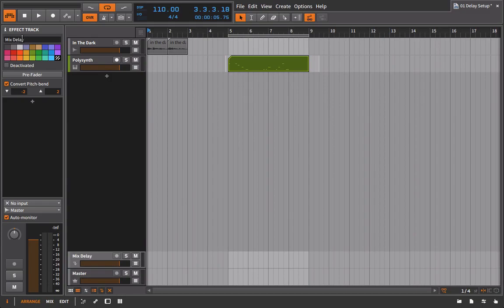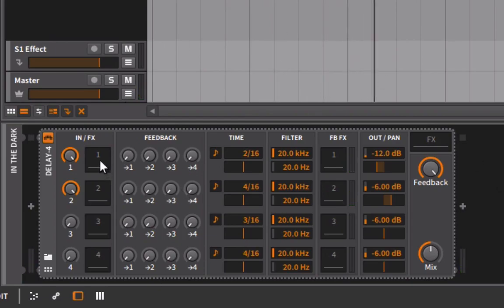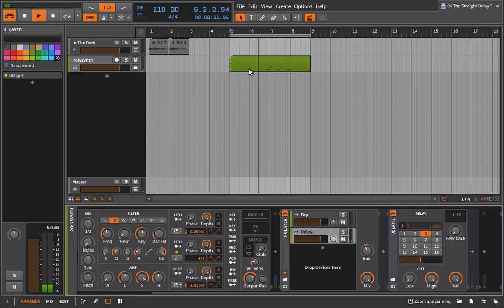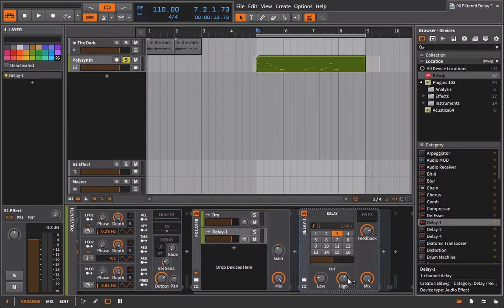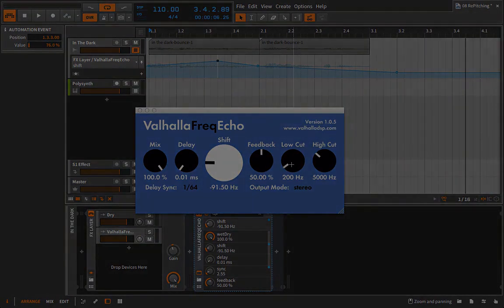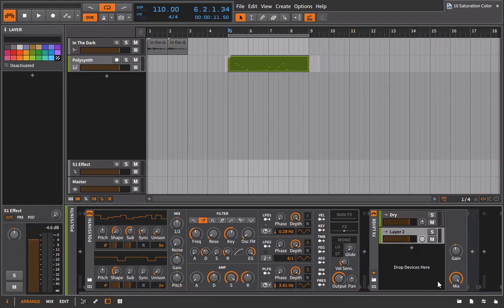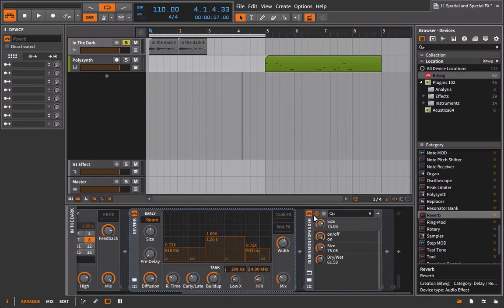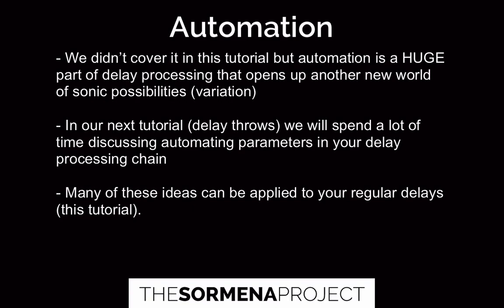Delay Processing (Practical and Creative Techniques)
Processing reverb is not necessary. In a large percent of cases, with many reverbs, you can load up a preset and never look back.

Right about now you’re thinking WTF man I spent two hours of my life listening to you ramble on about the very subject last week.

With reverb it’s good to know the techniques but they’re not always going to work. Typically, reverb processing in a mix context is so subtle that you can only really hear a difference when listening at loud levels (details) with a lossless file type (wav, flac). That’s not to say that it doesn’t make a difference but sometimes I get the feeling “certain” mix engineers pile on the reverb processing just for the sake of it (to make it look like they really know what they’re doing or just to make a session look more complex). Then again, I’m also rarely the most critical listener in the room. For the most part the processing you need exists in the reverb plugin (filters) and/or you might just need 1 additional effect. In my case, I tend to do the “multiband width” and volume control (sidechain compress low end verb to bass and kick) technique on most “traditional” mix verbs. That, or I go to the other extreme and use reverb as a sound design tool to create a texture or background element.

The reason processing reverb doesn’t work all the time is because reverb is an inherently complex effect. Acoustically it’s complex, algorithmically it’s complex, and convolution technology is… well not really complex but normally doesn’t hold up well to processing because convolution, by definition, is supposed to be natural. This isn’t to imply that working with reverb is hard, just that there’s a lot going on with the effect itself.

Ironically our other “go to” spatial effect, delay, falls at the other end of the spectrum.